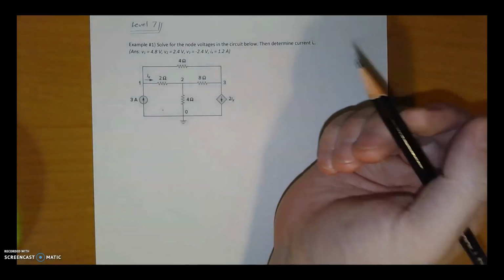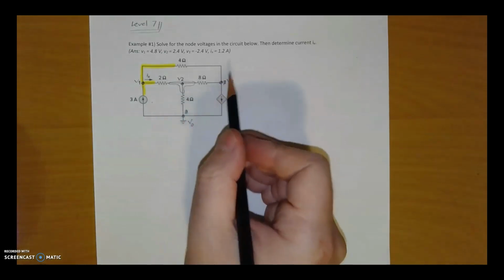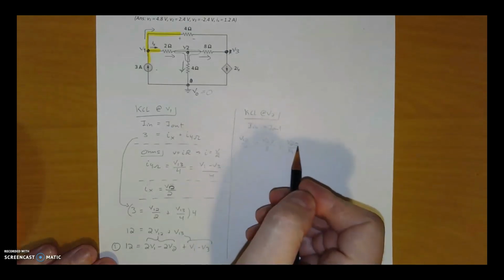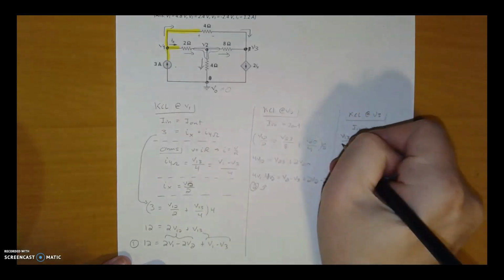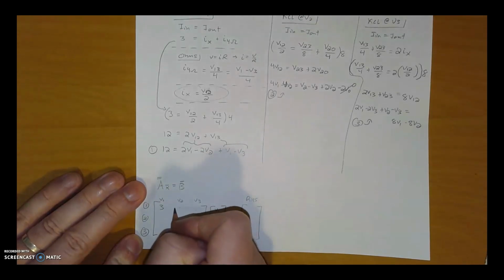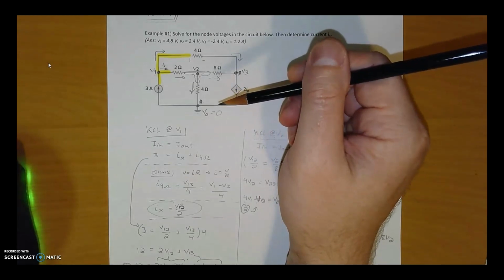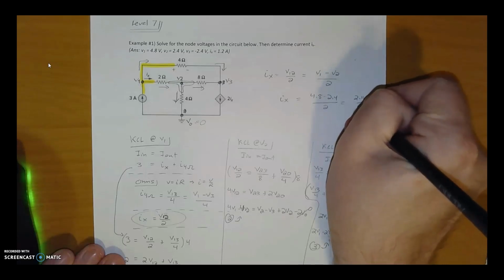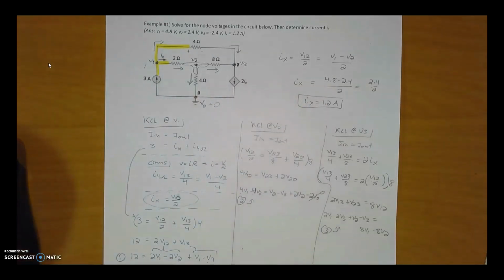EGR-220: Example 7.1